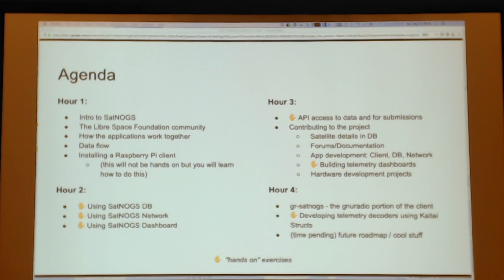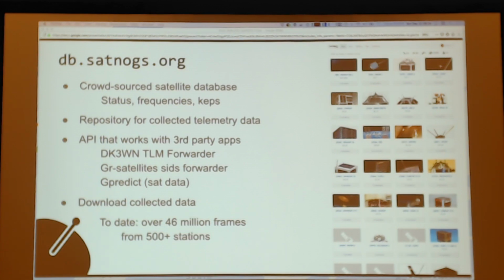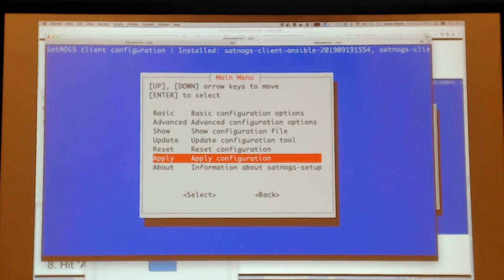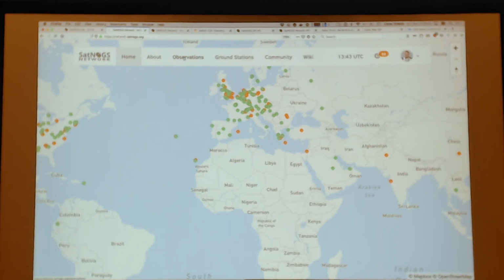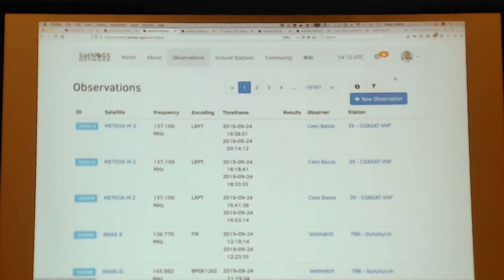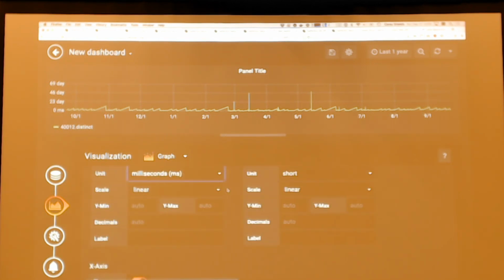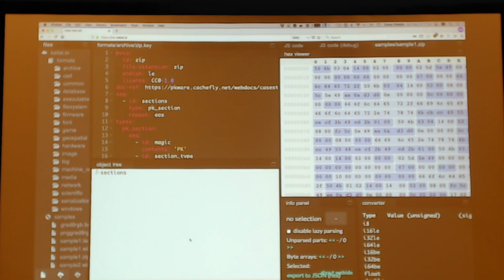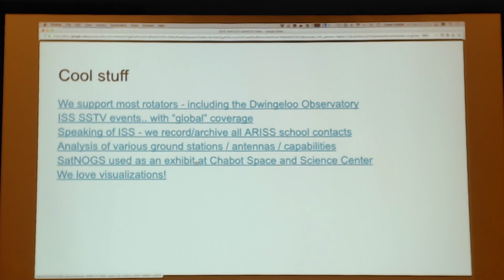SatNOGS Ground Station Building Guide from TAPR DCC 2019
Learn to build and operate your own SatNOGS ground station.  The Sunday Seminar is somewhat like the "anchor" topic of the entire weekend of the TAPR Digital Communications Conference.  In 2019 we had the privilege of hearing from Corey, KB9JHU and Dan AD0CQ from the SatNOGS Team and they are going to give us, in detail, instructions for setting up a home satellite station.

(2:38) Intro

(7:46) Section 1: Satellite Building 101

(1:14:50) Section 2: Using SatNOGS

(2:19:55) Section 3: API and Contributing

(2:51:55) Section 4: RF Stack and Decoders